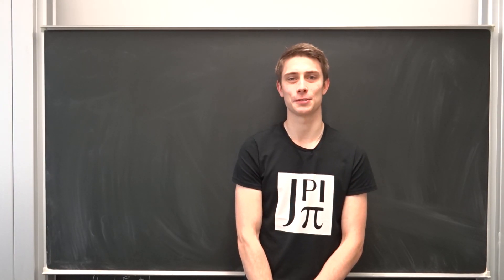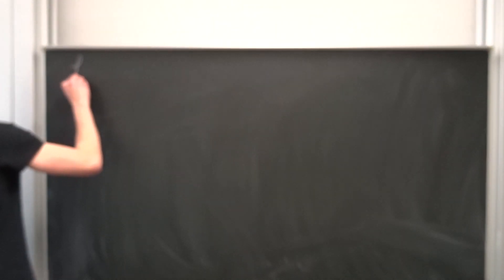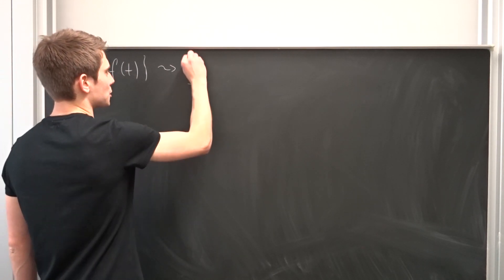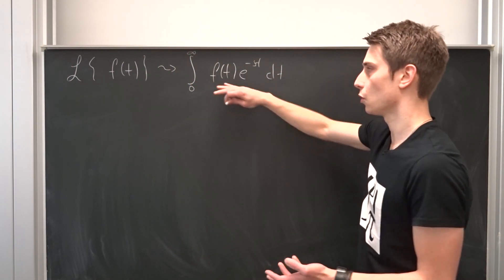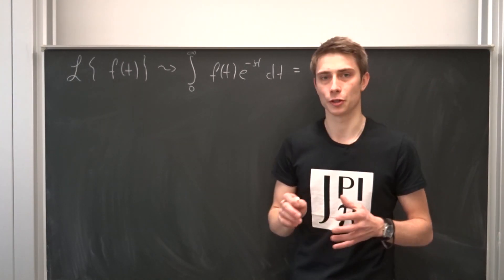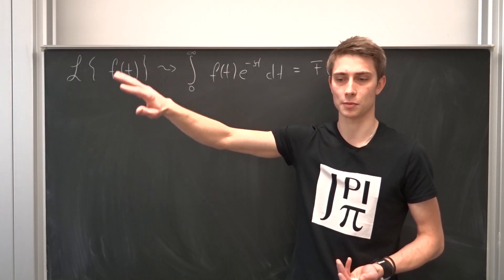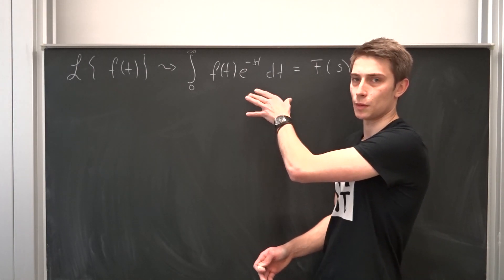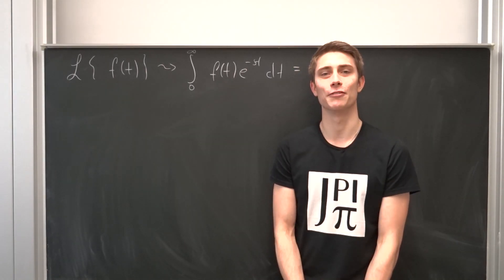Laplace transform: A time dependent function f(t)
Today we are going to take a look at the laplace transformation of a time dependent function. Short one, hope you enjoy :3